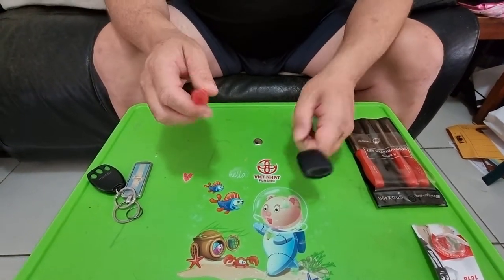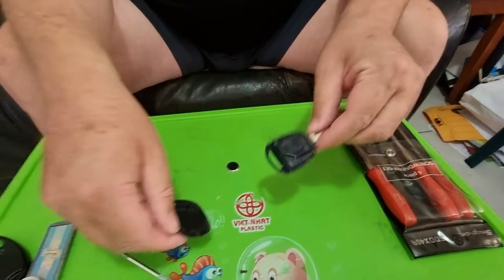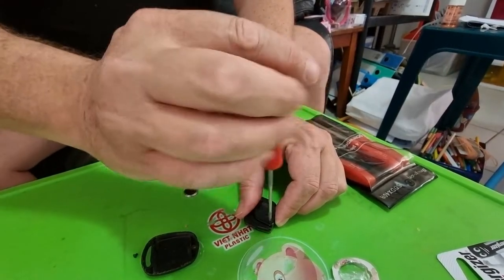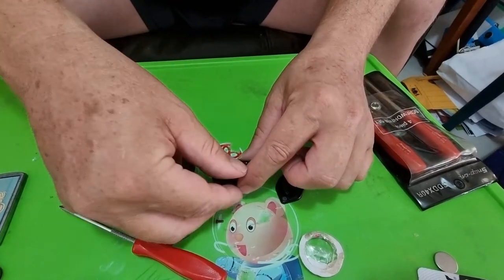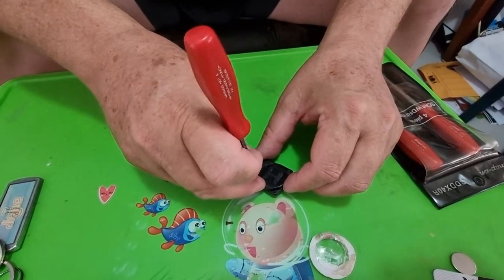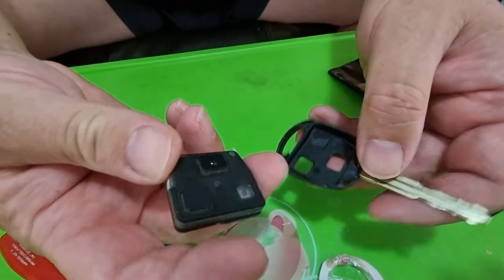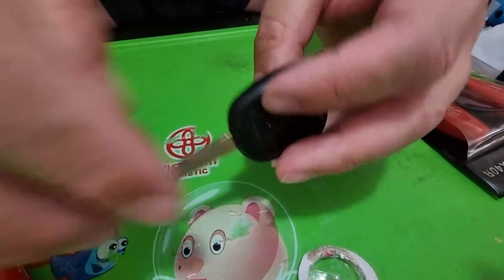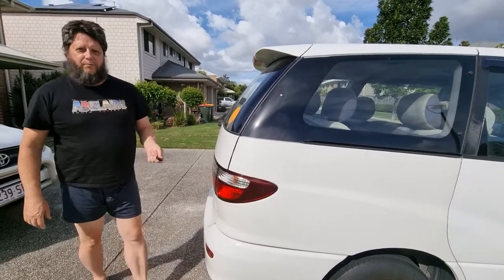Toyota Previa Tarago Estima Key Fix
Replacing the battery on the ignition key on the 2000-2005 Toyota Tarago. Battery is a C1616